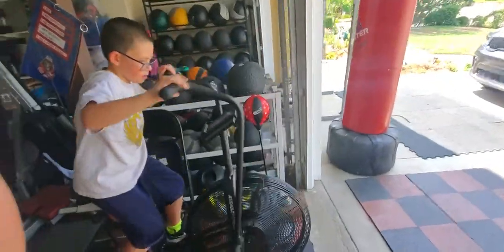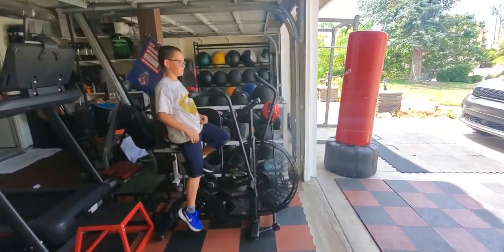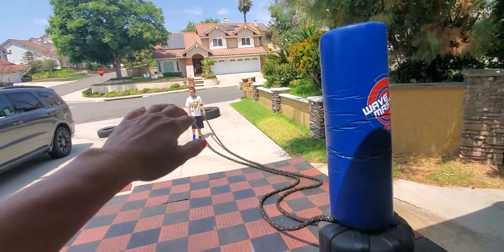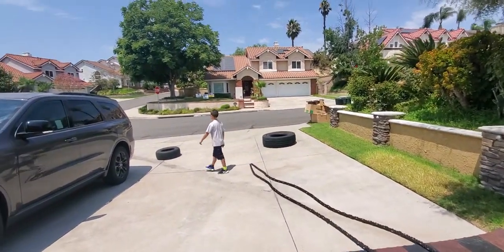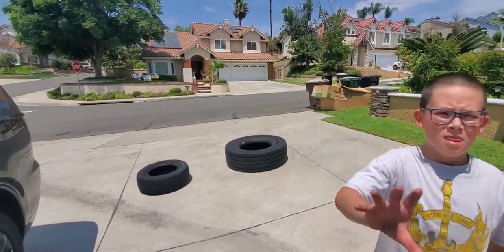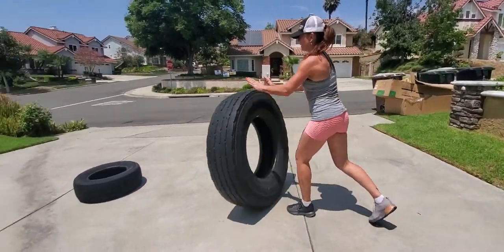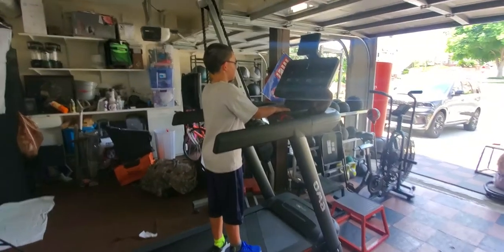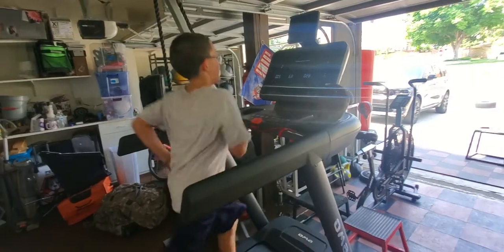Suffer Saturday - presented by The Russian, The Freak Tyson and The Midge.